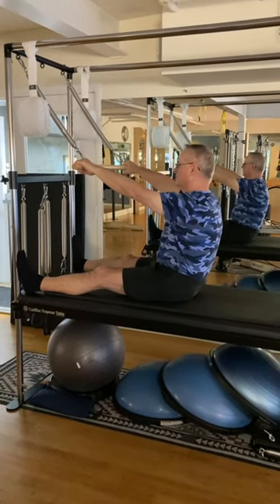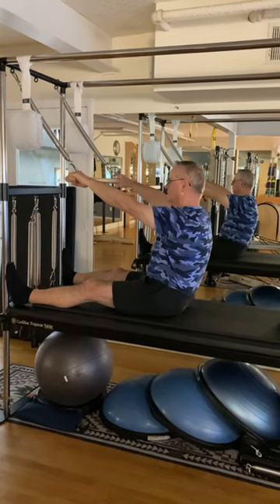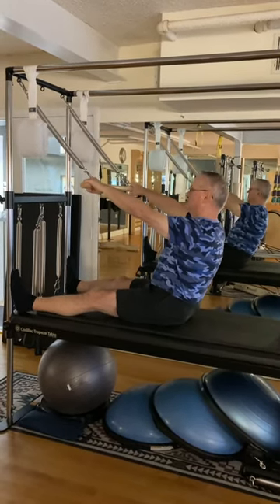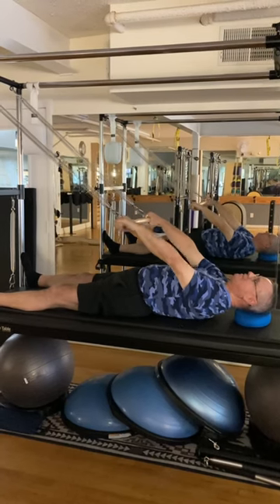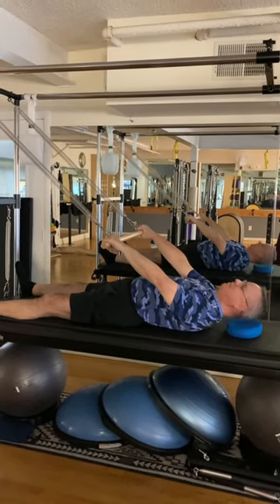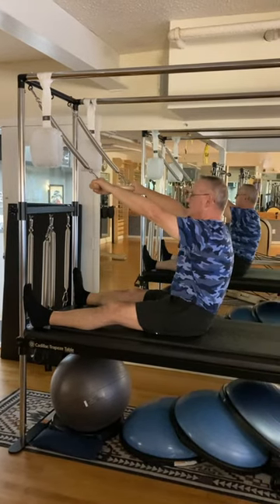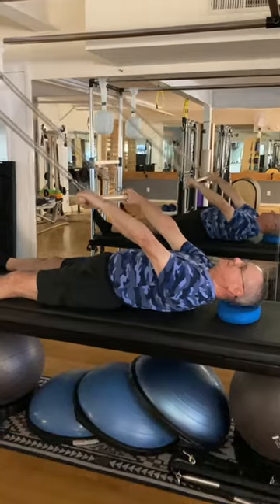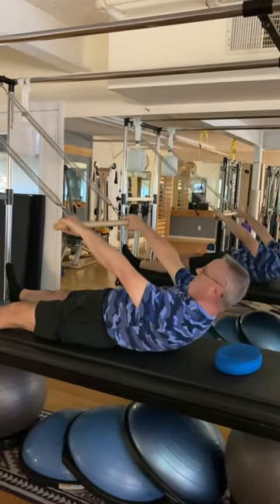Flexibility exercise Pilates Cadillac Roll Down Bar.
Roll down bar on Cadillac.  This exercise shows mobility of the spine, stability of the shoulder girdle and also low back and hamstring tightness and / or abdominal weakness.